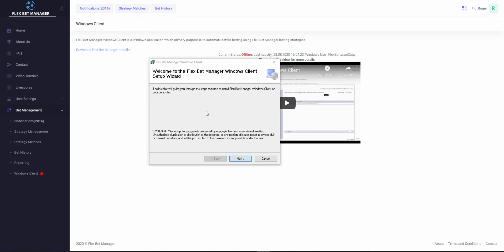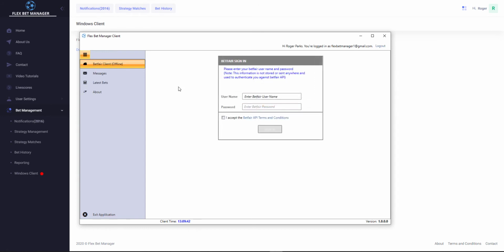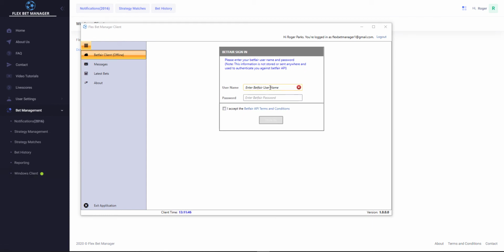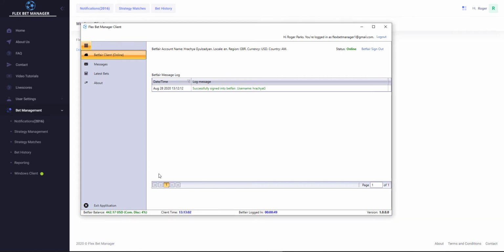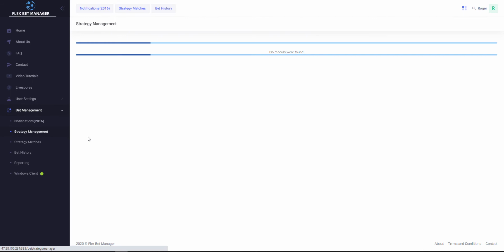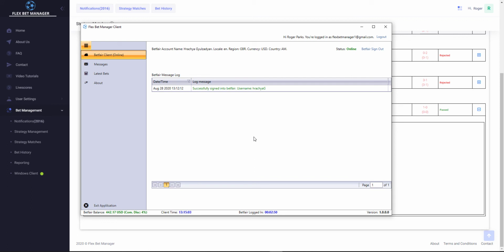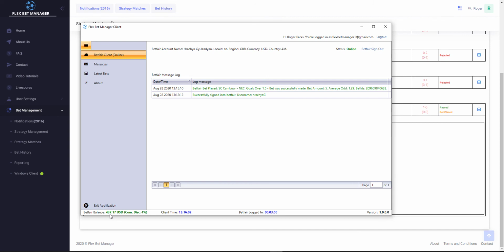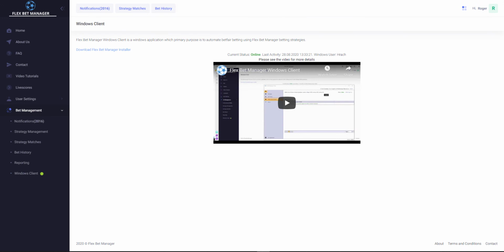FlexBetManager Windows Client (Automated Strategy Based Betfair/Non-Betfair Betting Systems)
This video shows you to use Flex Bet Manager Windows Client for placing automated betfair bets in FlexBetManager.

Flex Bet Manager is a system, which helps you with your football bettings. You can define betting strategies based on live or non-live statistical conditions and be notified once all the conditions are met. You can use Flex Bet Manager windows client which allows you to connect Flex Bet Manager betting strategies with your Betfair account and be able to automatically execute Betfair bets once your strategy conditions are met!
Flex Bet Manager will help you to be a winner in the football betting world, allowing you to test different betting strategies on a fake money and once you're confident on a strategy you can either use it for manual bookmaker bets using our notification system or connect to your Betfair account and make money while sleeping, since the bets will be executed by Flex Bet Manager Windows Client.